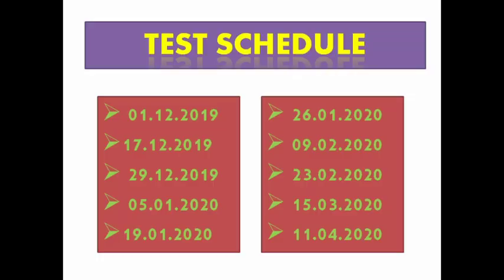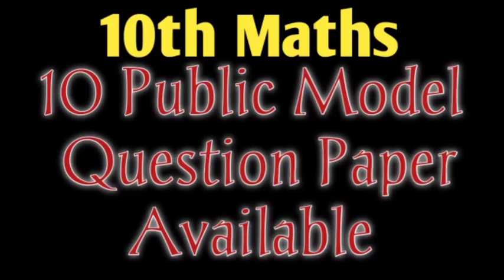10th Maths 10 Model Question Paper Tamil and English Medium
வீட்டிலிருந்தபடியே தேர்வுக்கு தயாராக தமிழக அரசின்
e-Learn திட்டம்.